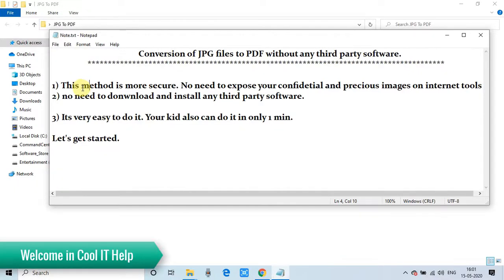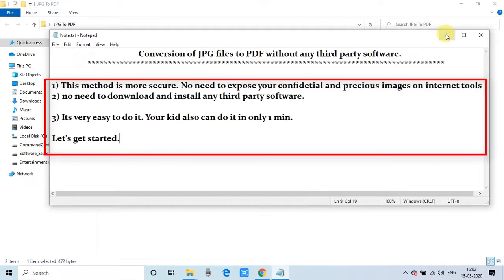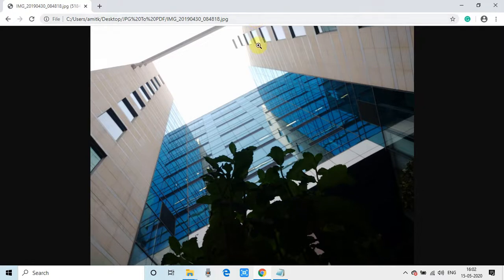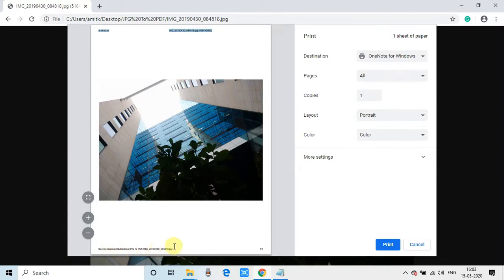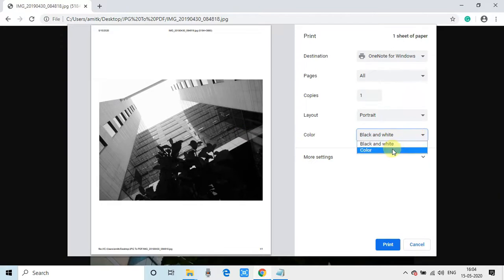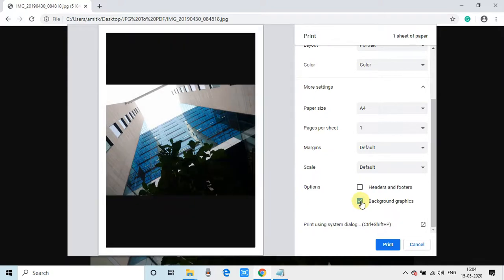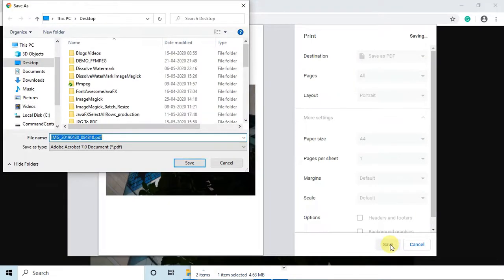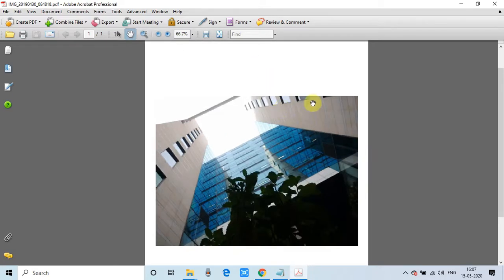Convert JPG to PDF without any Software | Offline process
Hello Friends,
In this video tutorial, you will learn to convert jpg/png files to pdf without using online tools and third-party software. This process is very easy and anyone can easily convert a jpg to a pdf file in one minute. This is process is more secure as compared to online tools, you can avoid uploading your personal and confidential images over the internet. This process is completely offline.